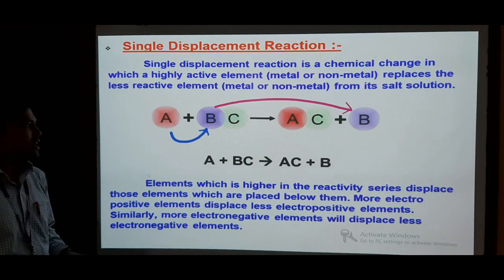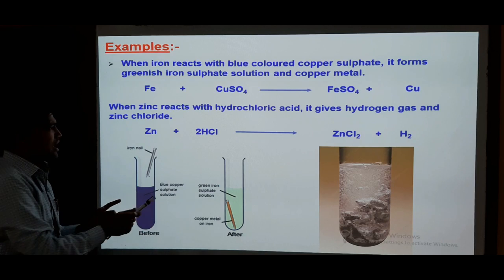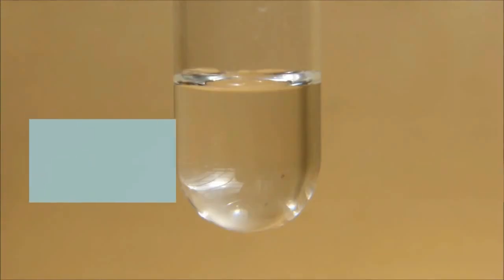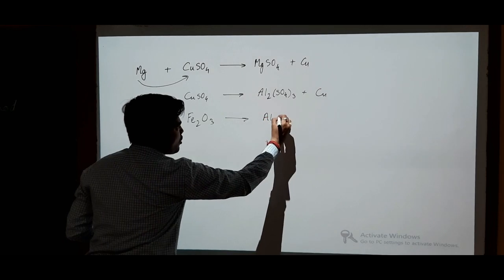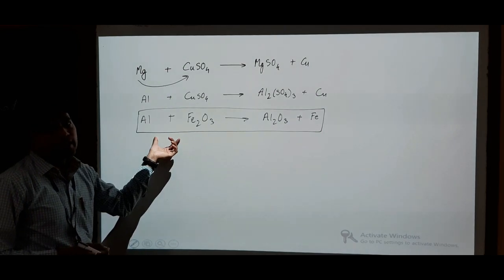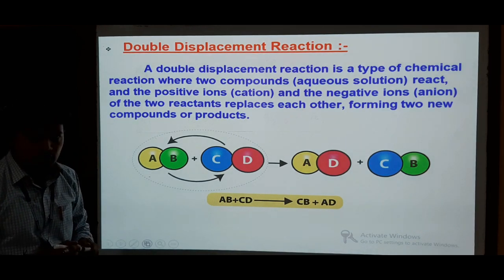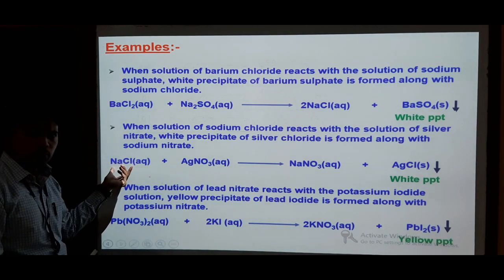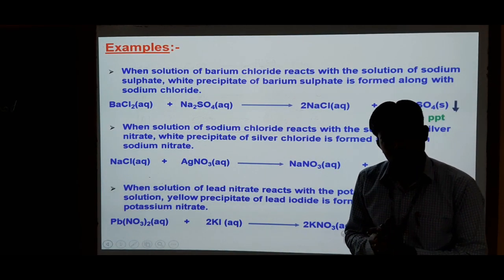CLASS-X SCIENCE , CHEMICAL REACTIONS & EQUATIONS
SINGLE DISPLACEMENT & DOUBLE DISPLACEMENT REACTION

BY MR.JITENDRA YADAV (VIDYSNCHAL THE SCHOOL , AKOT)